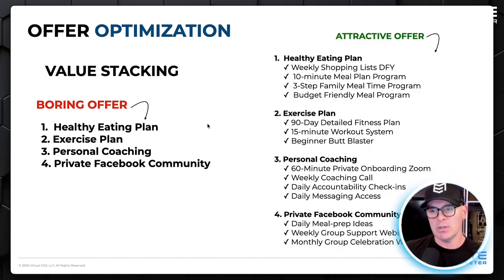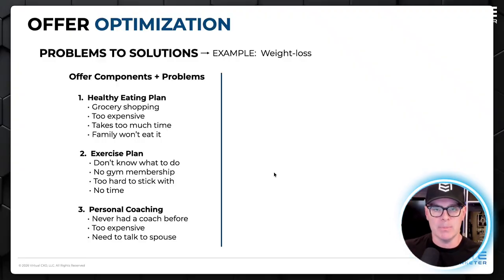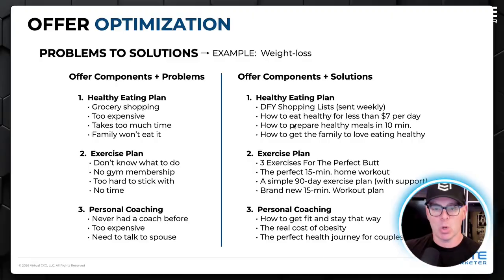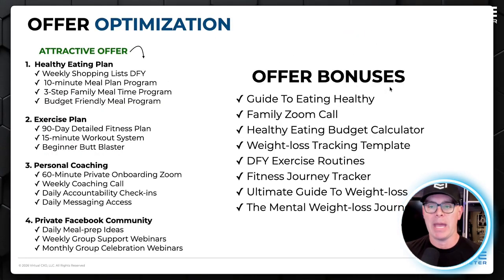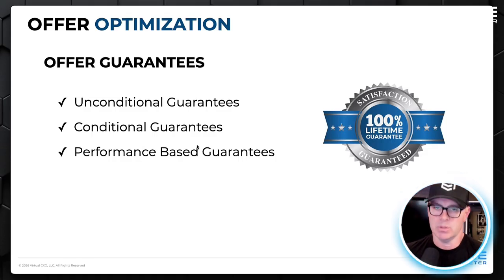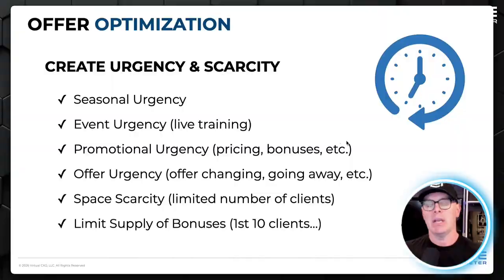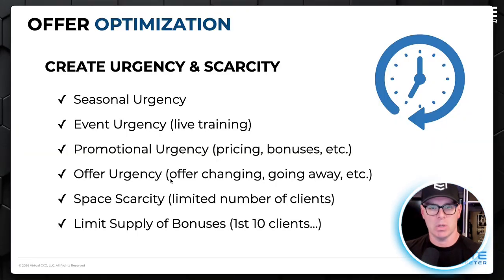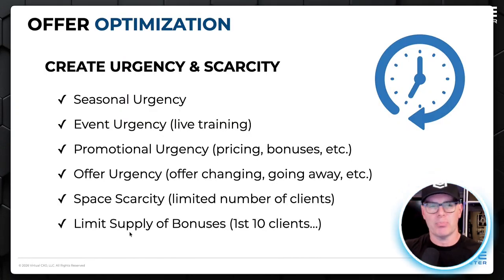The Offer Optimization Secret Nobody's Talking About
This video breaks down how to optimize your offers, specifically by using value stacking to make them irresistible for your target audience. We'll explore strategies to add value and create effective sales strategy for a fitness business. Learn how to incorporate urgency and scarcity to boost your offer's appeal, turning a basic offer into something truly compelling.